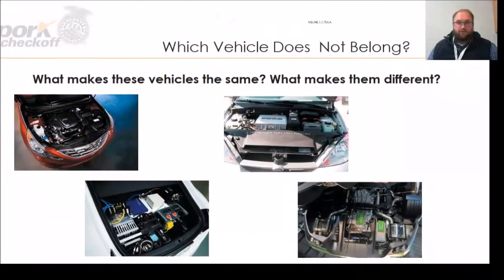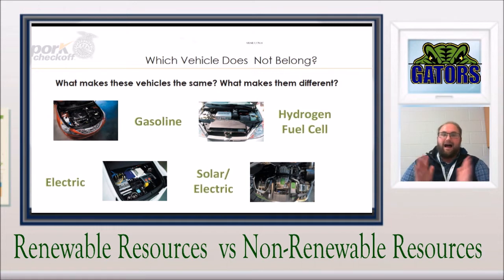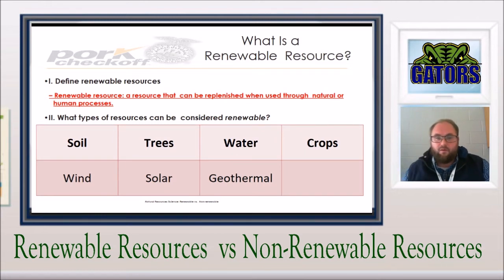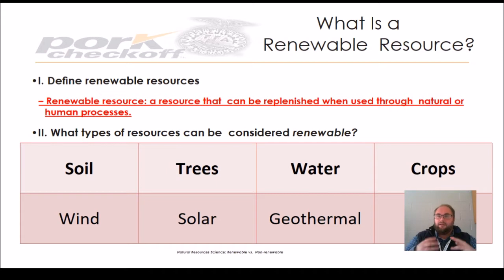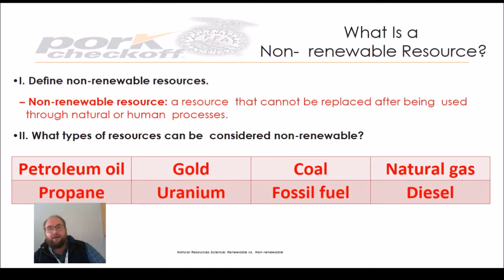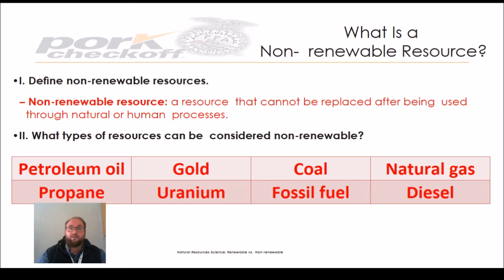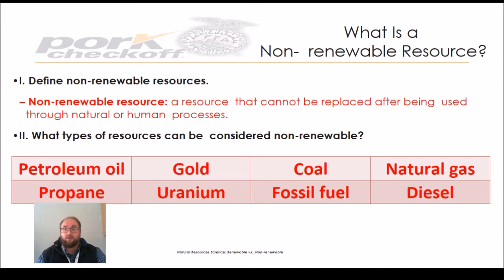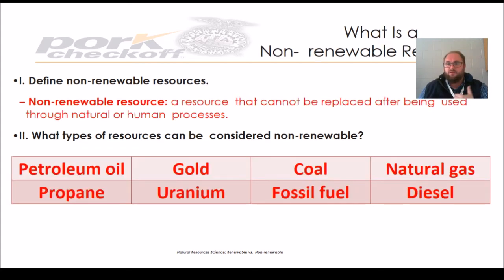Renewable vs Non Renewable Resources